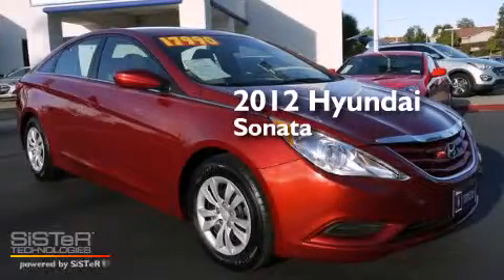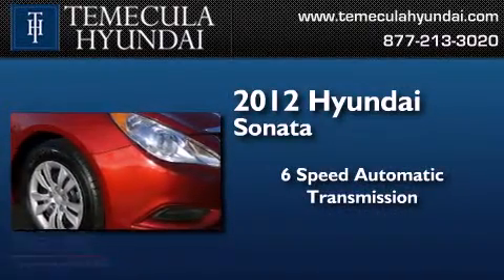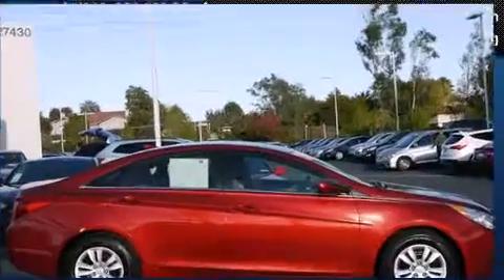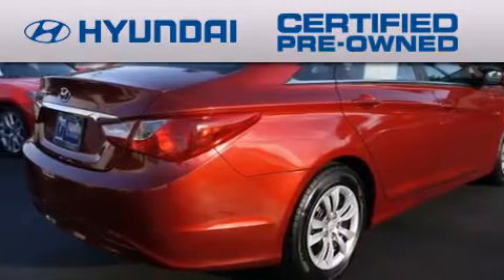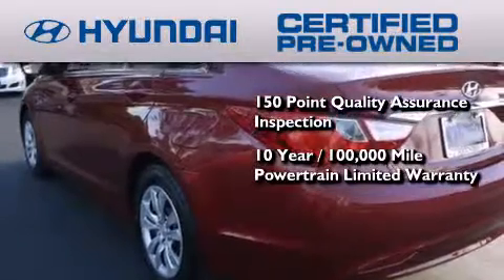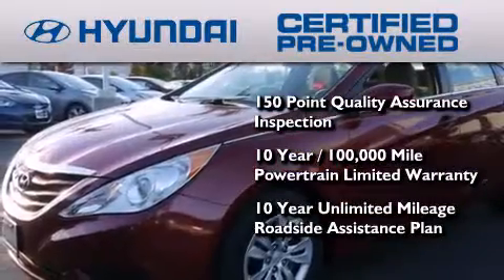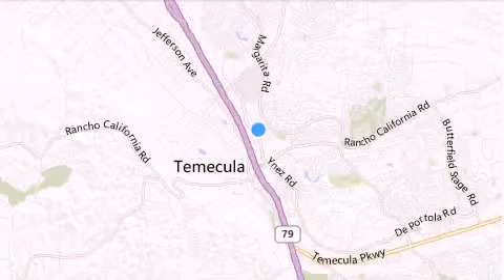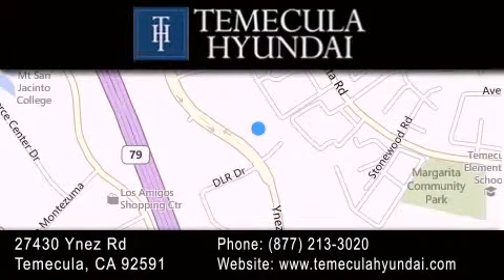2012 Hyundai Sonata Temecula CA 92591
We have been honored to serve the Temecula CA area , we promise that your experience at our dealership will exceed your expectations ! Year : 2012 Make : Hyundai Model : Sonata Engine : 4 cyl 2.4L DGI DOHC Trans . : Automatic Exterior : Red Miles : 36,990 Interior : Camel Stock : R1492 Temecula Hyundai 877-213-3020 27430 Ynez Road Temecula , CA 92591